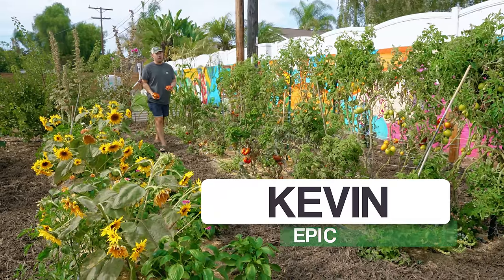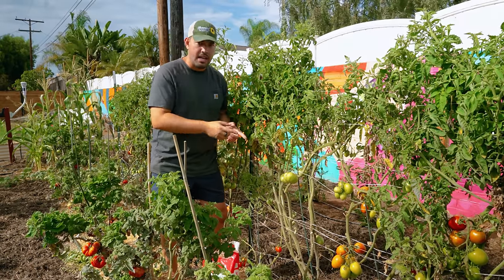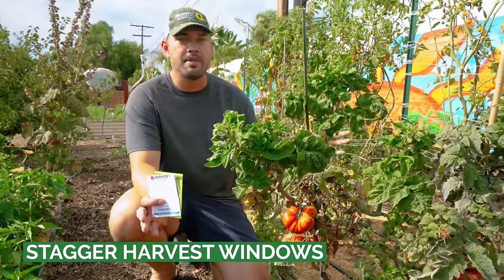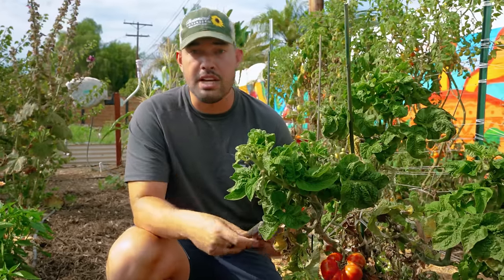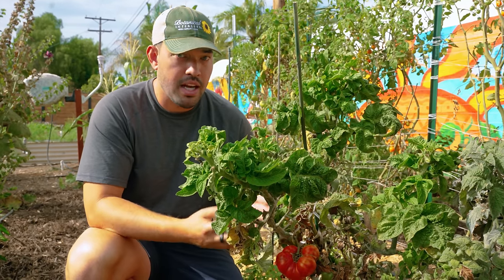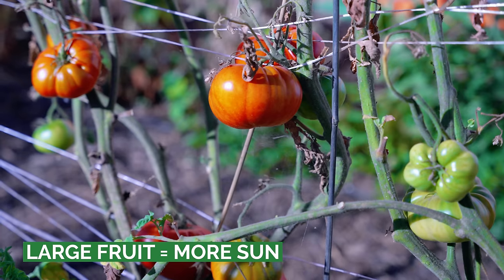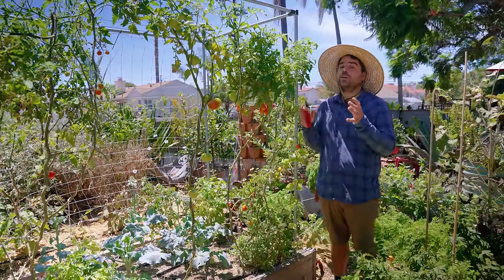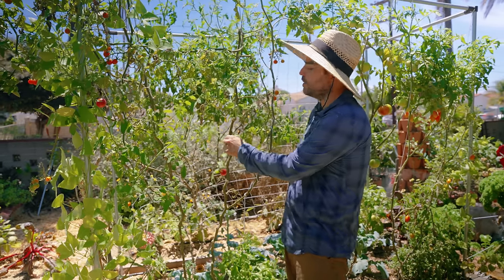9 Tomato Growing Tips (That Actually Work)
After busting some tomato myths, it's time to look at tomato growing tips that ACTUALLY work. Join @jacquesinthegarden @Fluent Garden and Kevin as they get into some of their favorite tips for juicy, sweet tomatoes.

00:00 - Intro
00:24 - Use Less Nitrogen When Fertilizing
01:21 - Fermenting Tomato Hack
02:56 - Ethylene Ripen Fruit
04:04 - Stagger Harvest Windows
05:31 - Planting Deep
06:44 - Topping Tomatoes
08:06 - Large Fruit = More Sun
08:57 - Cloning Your Tomatoes
10:18 - Growing More Varieties
11:18 - Bonus Hack